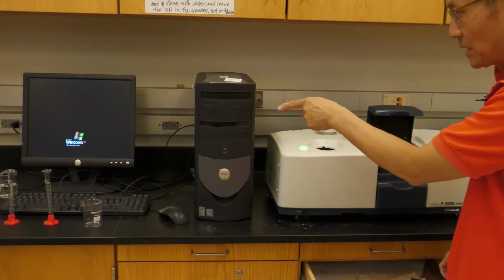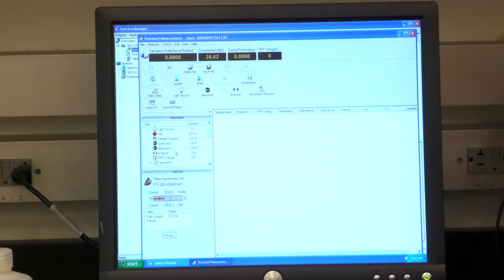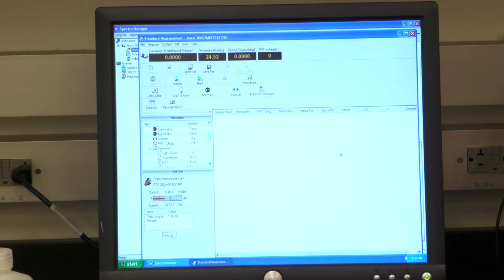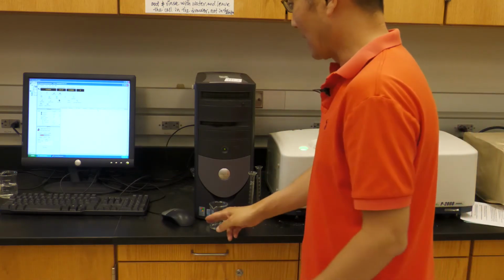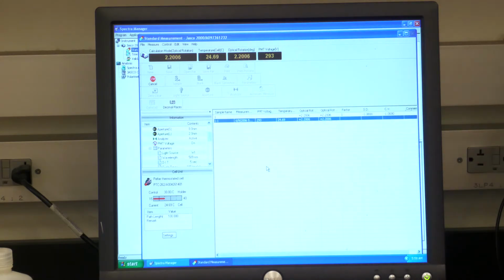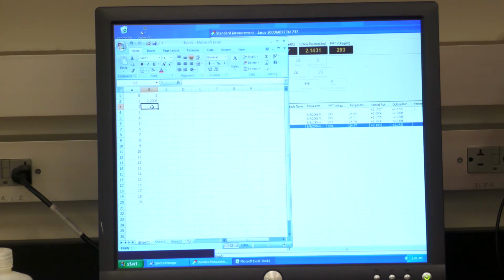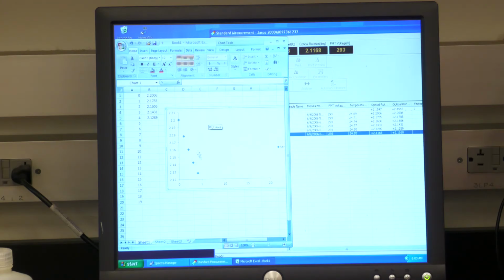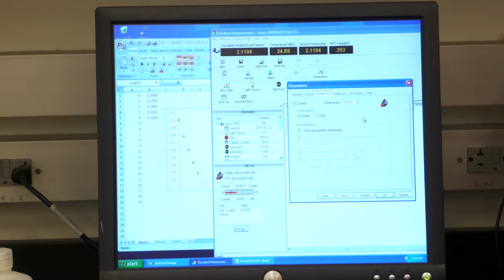CHEM 4445 | Experiment 3